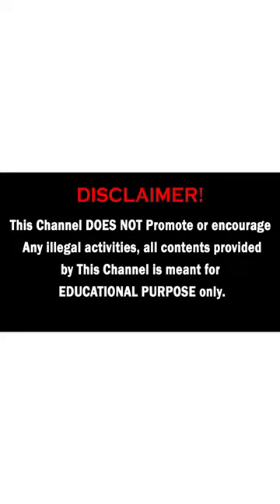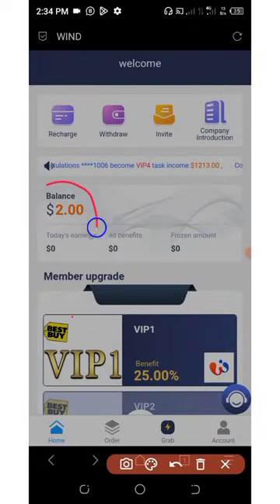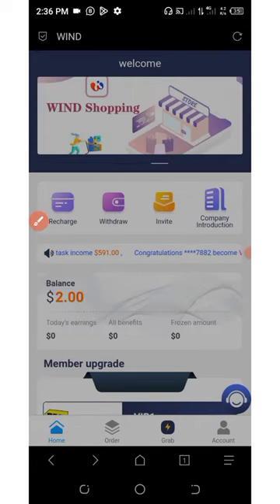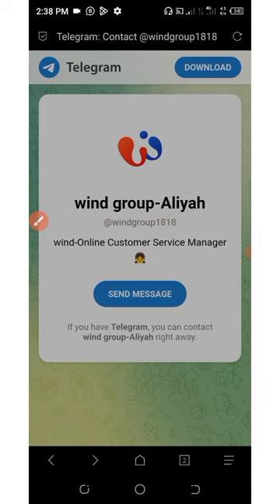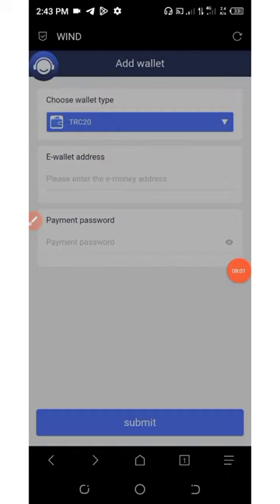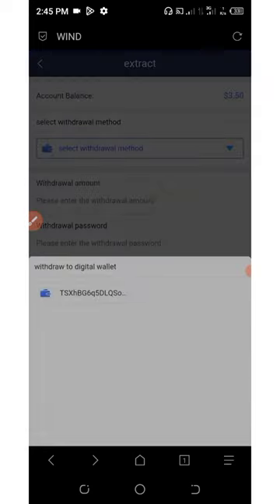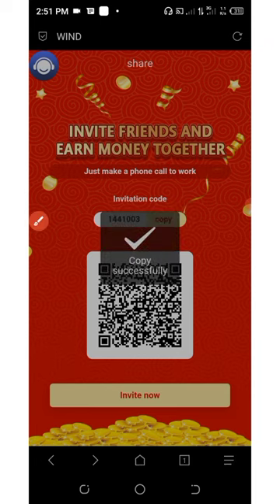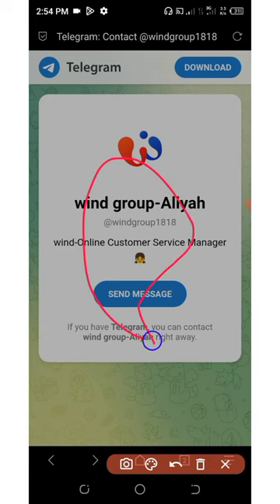Earn 20USDT 100USDT per day for WIND shopping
WIND shopping is the most popular and safe online earning platform in 2022.

20% commission rebate for inviting A-level members
10% commission rebate for B-level member tasks
C-level member task commission rebate 5%
For example: A-level members complete the task, the task commission is 1000USDT, you can get 200USDT
      B-level members complete the task, the task commission is 1000USDT, and you can get 100USDT
      C-level members complete the task, the task commission is 1000USDT, you can get 50USDT

Just follow our method and anyone can earn 20USDT-100USDT per day.
Everyone has the opportunity to become our full-time employees, and the monthly income of full-time employees is 1000USDT-3000USDT.

If you are a pro then use this link:

Contract Address:
Network:
Token Name:
Symbol:
Decimal: